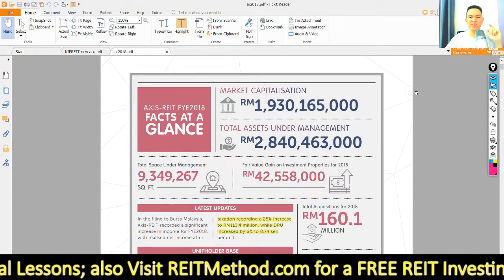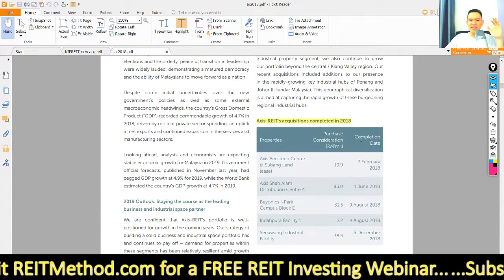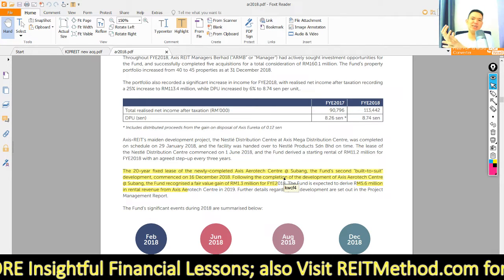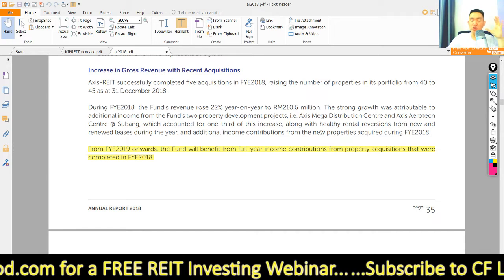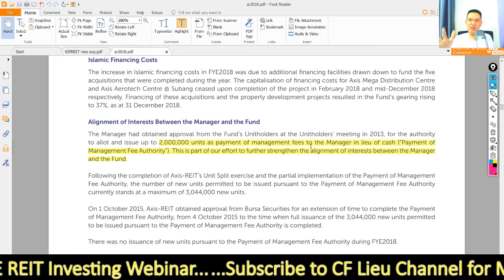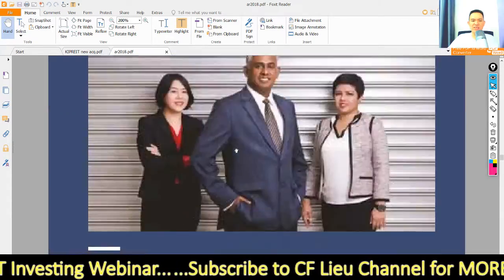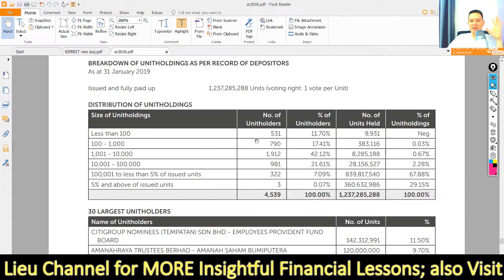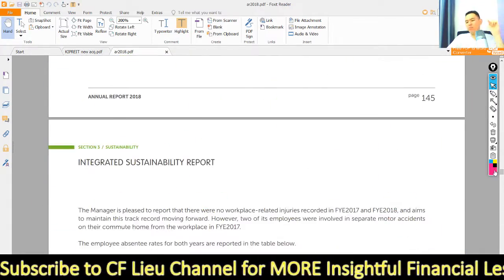Reading REIT Annual Report: 🔪 Dissecting AXIS REIT FYE 2018 Performance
Using AXIS REIT 2018 annual report as an example, CF Lieu walks you through the important sections you, as a REIT investor, should pay attention to when you analyze a REIT performance before investing into the real estate investment trust.

Click Here To Get All The Details On The Online Program That CF Lieu coaches his clients and banks/financial institutions to construct a sustainable and safe investment portfolio through REIT (Real Estate Investment Trusts)

CF’s unique & unconventional angle of financial ‘life’ planning is evident by the title itself in his book -
'Why 99% Financial Advice are Crap - the No Bullshit Approach to do what you're good at, live the life you deserve & enjoy the freedom you desire'

CF works exclusively with personal clients who want a more sustainable and safe lifestyle and investment portfolio through REIT (Real Estate Investment Trusts). where he co-founded the educational program with KC Lau.

CF Lieu is also one of the rare financial planners aka financial advisers who is actually engaged by banks and financial institutions to conduct investment seminars & workshops - like Maybank, RHB, PNB (Permodalan Nasional Bhd), FPAM (Financial Planning Association of Malaysia)...where his audience include CEOs, CFOs, accountants, investment analysts, private bankers, relationship managers etc

★☆★ WANT TO OWN CF LIEU’s BOOK? ★☆★

'Why 99% Financial Advice are Crap -
the No Bullshit Approach to do what you're good at, live the life you deserve & enjoy the freedom you desire'

★☆★ NEED SOLID 1on1 ADVICE? ★☆★

Request a call with CF LIEU, but first, enter your details to see if you qualify:

★☆★ CONNECT WITH CF LIEU ON SOCIAL MEDIA ★☆★